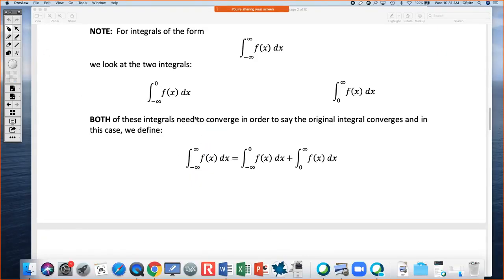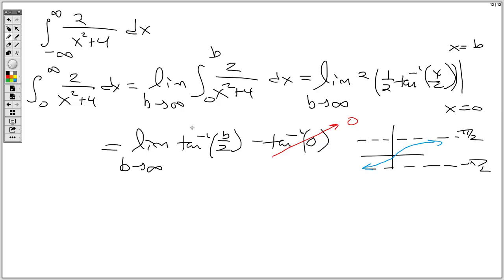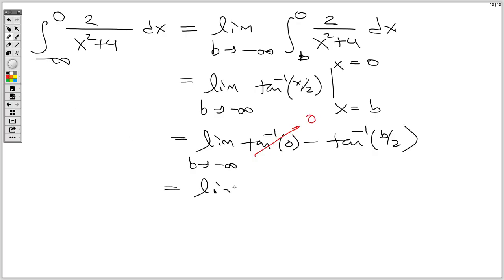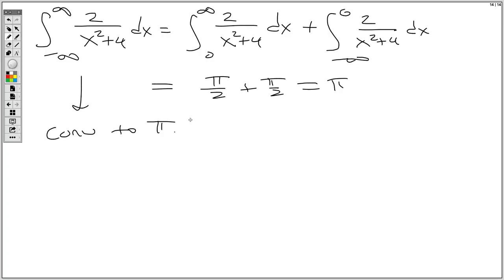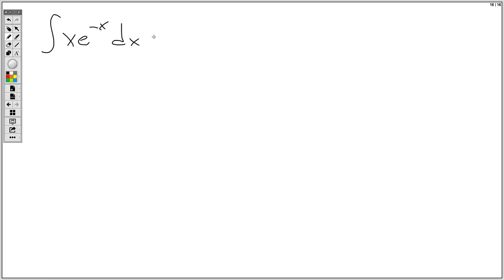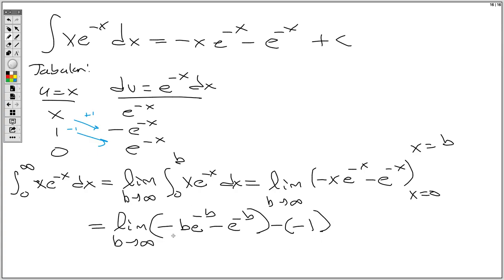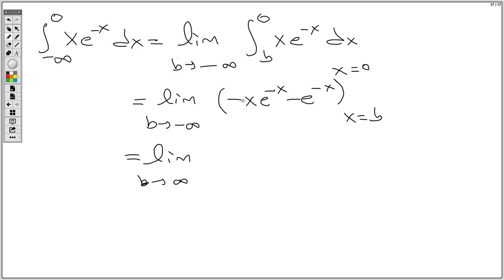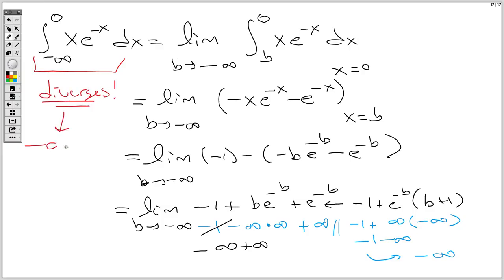Section 8.9: Example 5